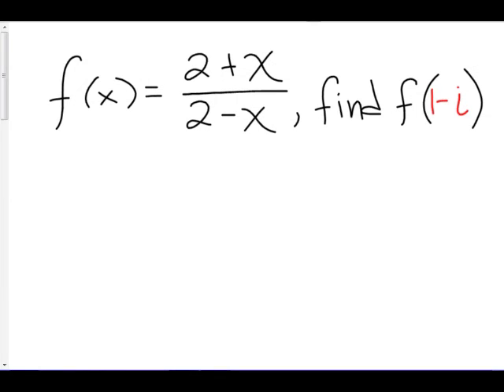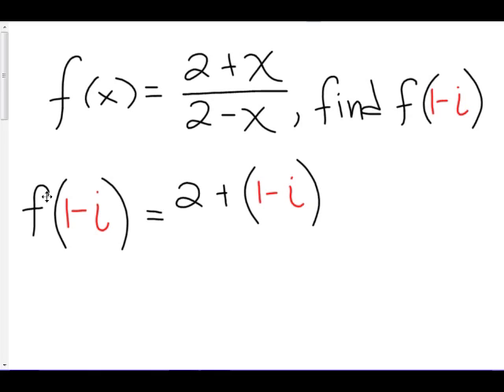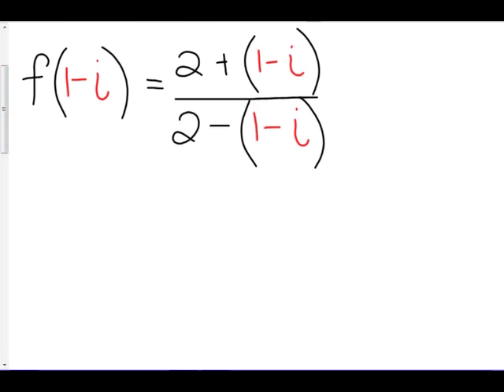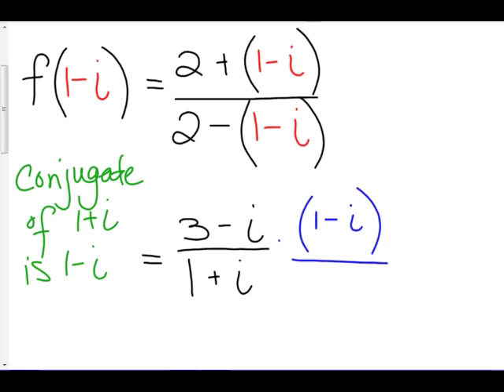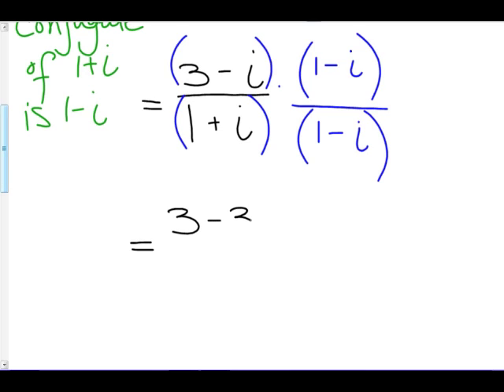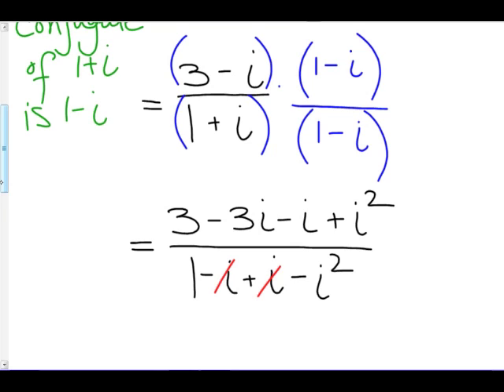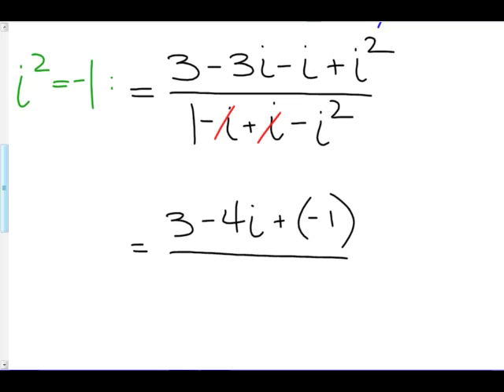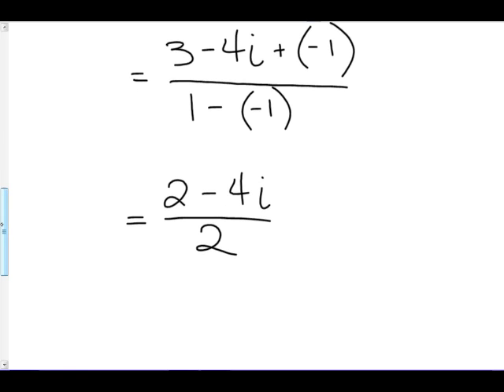Complex Numbers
Algebra 2: Rationalizing the denominator of a fraction containing a complex number